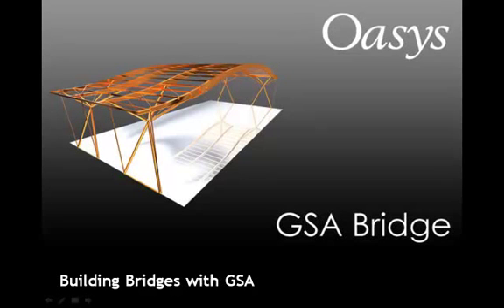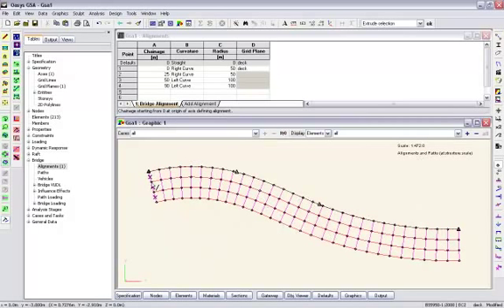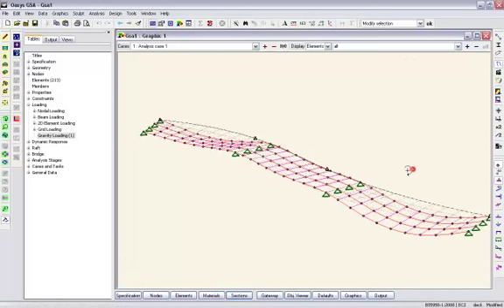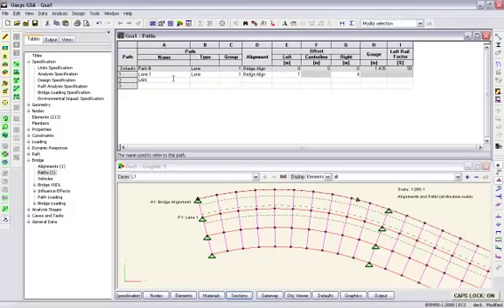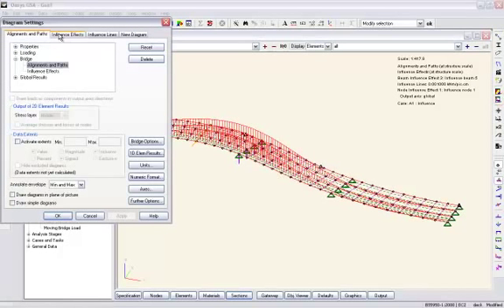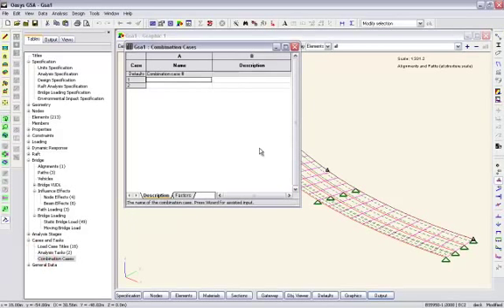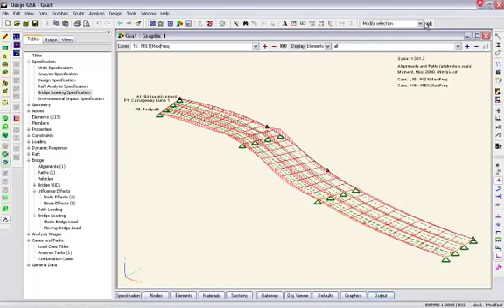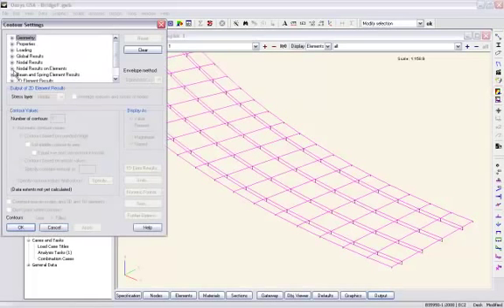Building Bridges with Oasys GSA (Oasys Software Webinar)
Bridges may sometimes have simple structures, but their loading is always complex. GSA Bridge automatically optimizes the loads to a choice of international codes, plus checks for footfall vibration

GSA Bridge builds on the power of GSA Analysis and adds features required by bridge designers the world over. Join us to discover how GSA can help you design bridges for both vehicles and pedestrians.